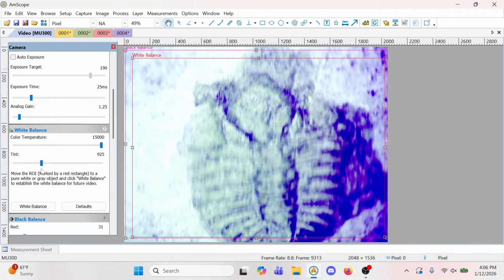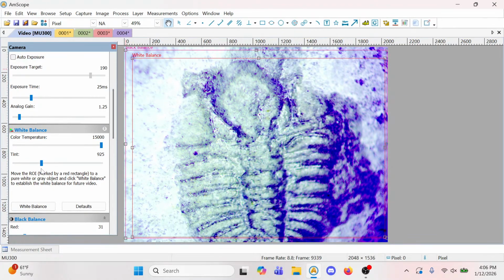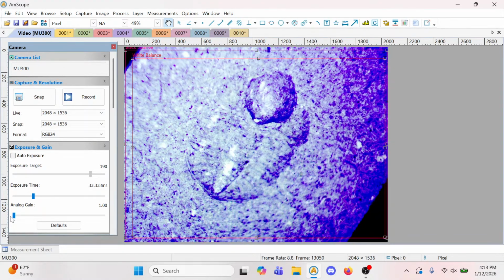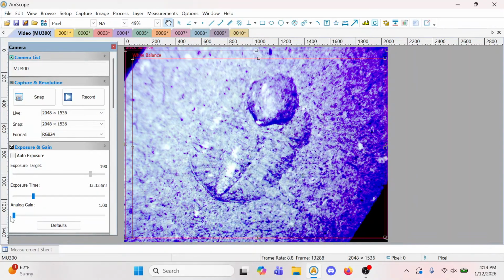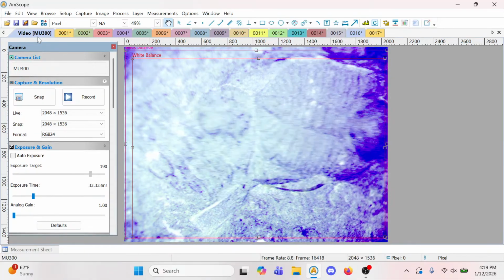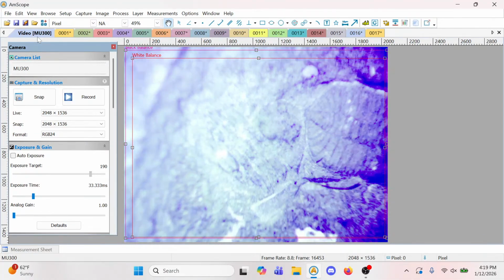Photographing Ordovician Trilobites from Missouri! | Microstream #52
Today is another photography day on Microstream! I will be examining several examples of the trilobite Amphyxina bellatula, which were recovered from the Orodovician-aged Maquoketa Formation of Missouri.